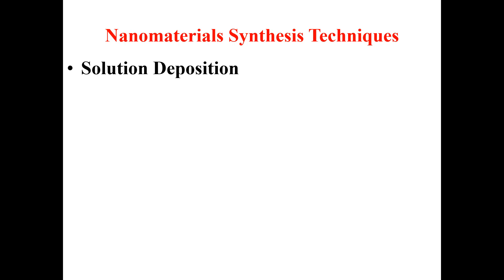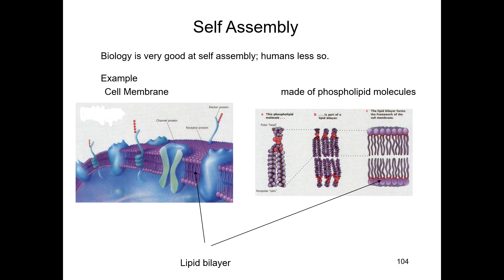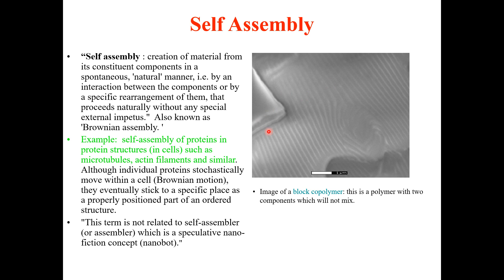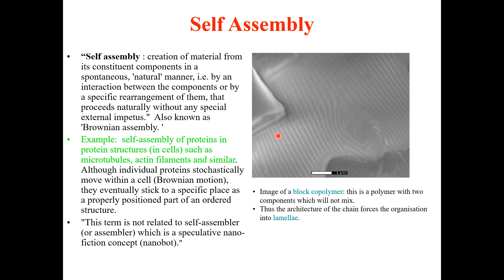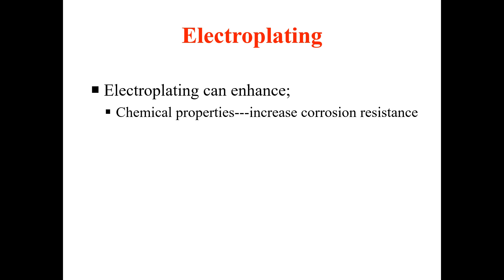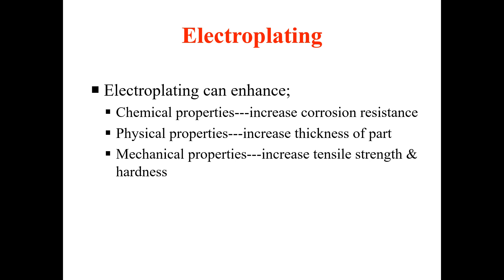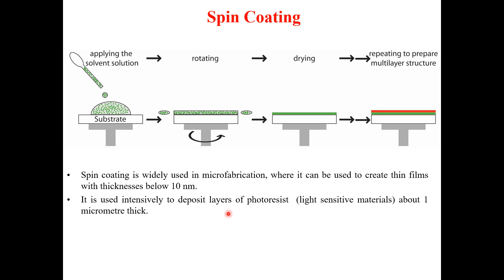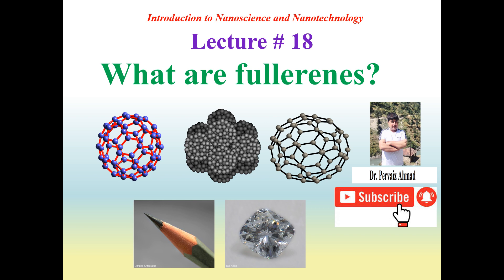Nanomaterials Synthesis Techniques: Solution Deposition